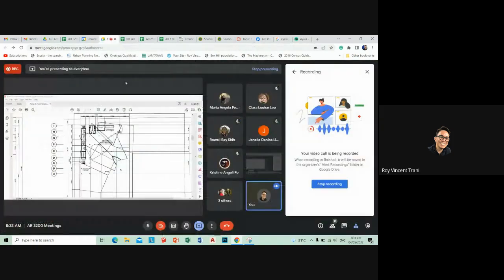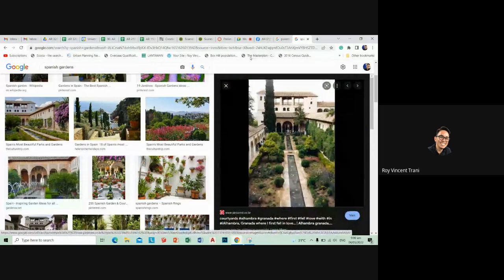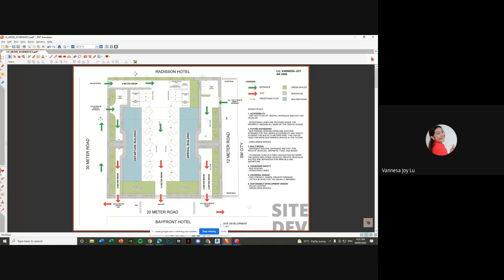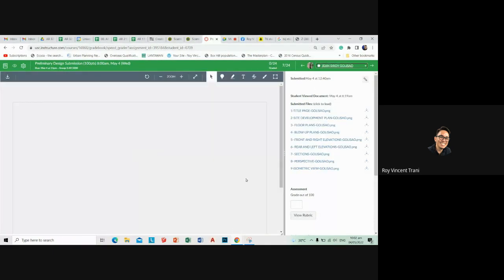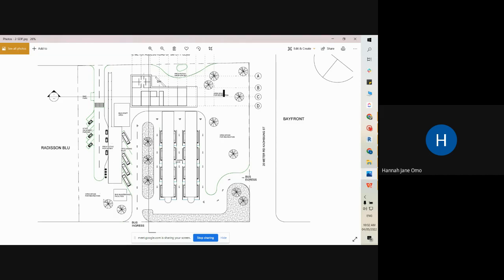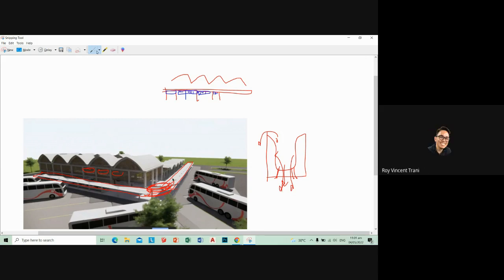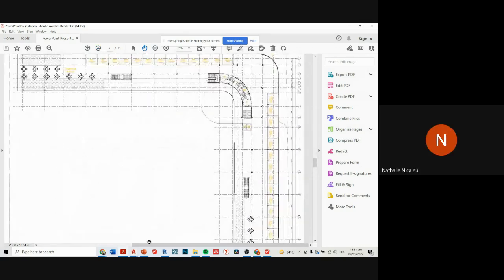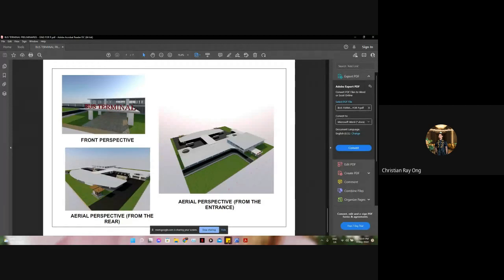Design Development Discussion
Bus Terminal Project